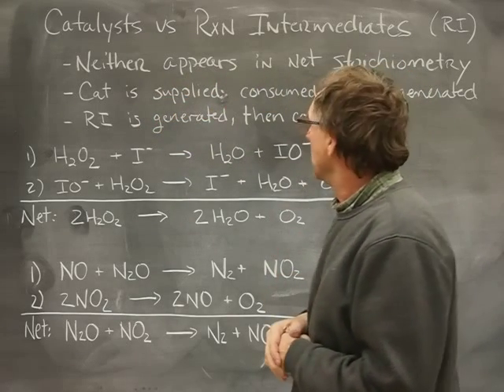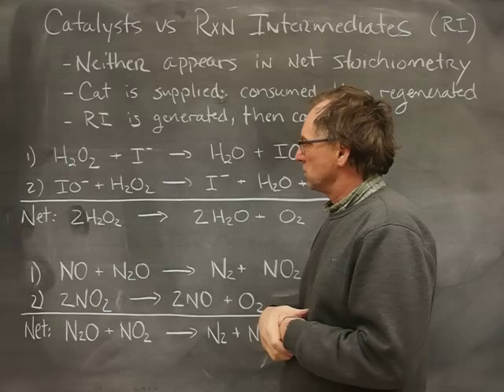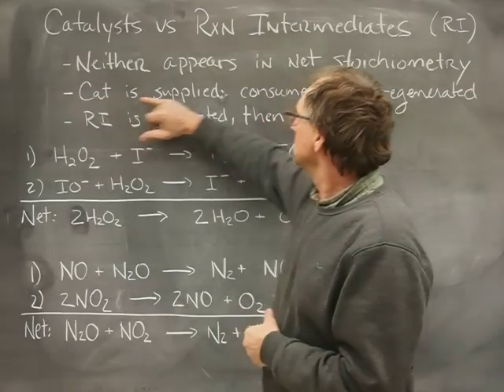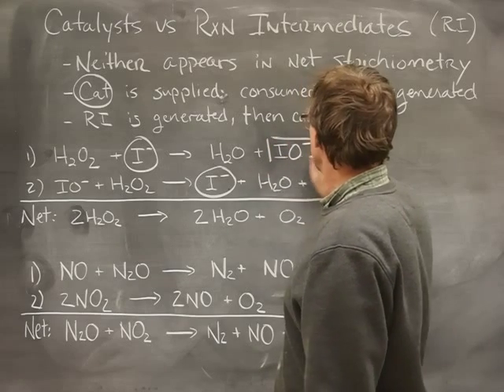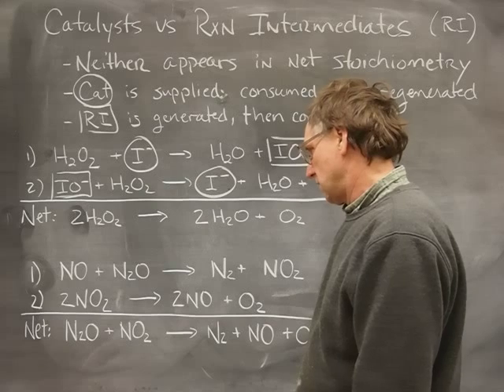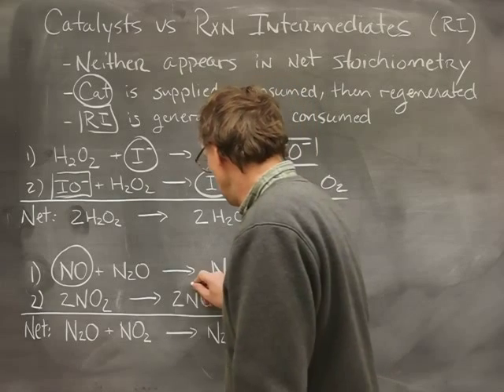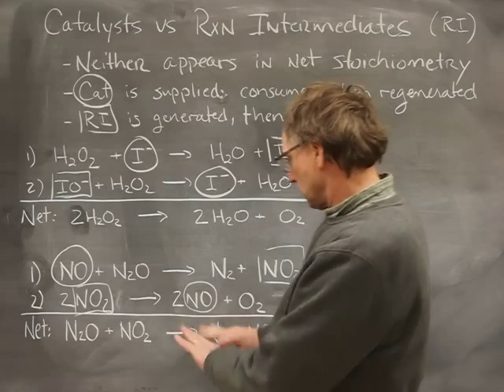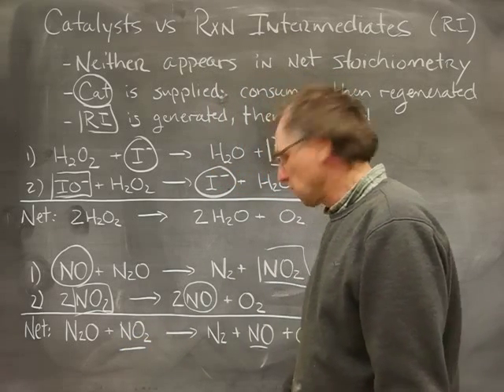Lecture Supplement Catalysts vs Reaction Intermediates